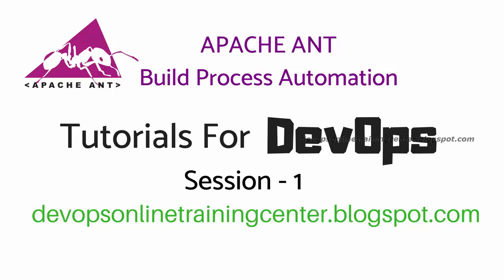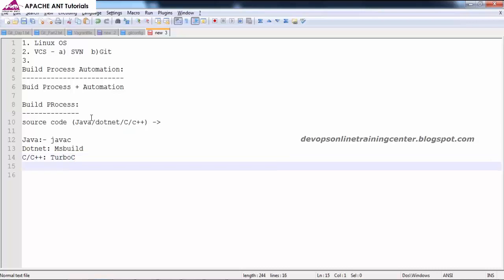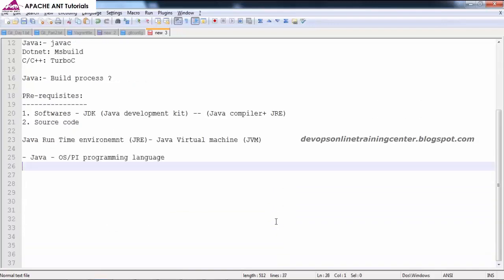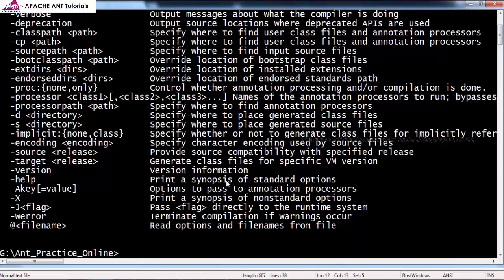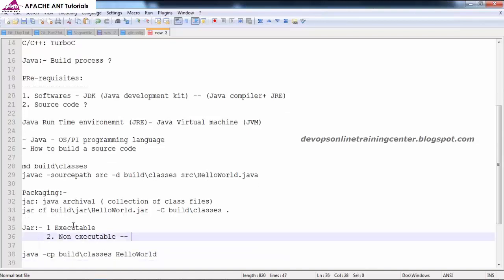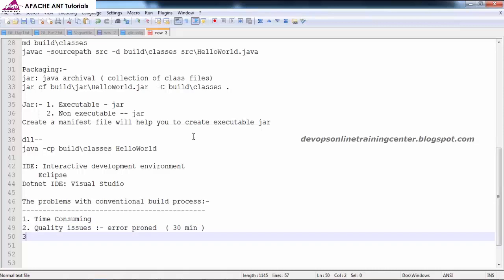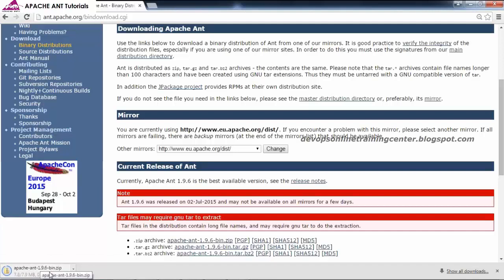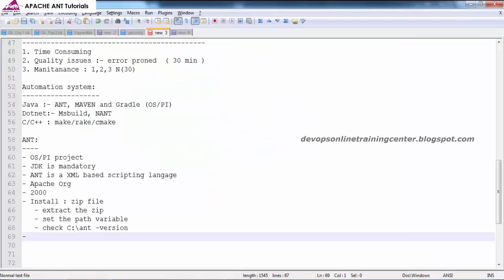Apache ANT Tutorials for Beginners | ANT Build Process Automation | Build Java Applications - 1